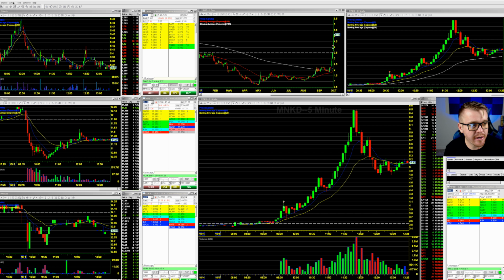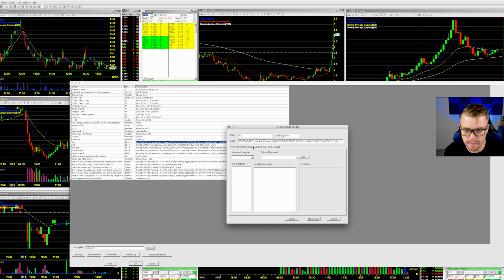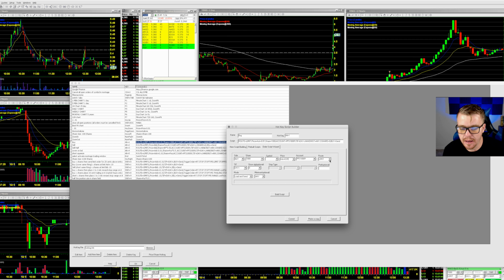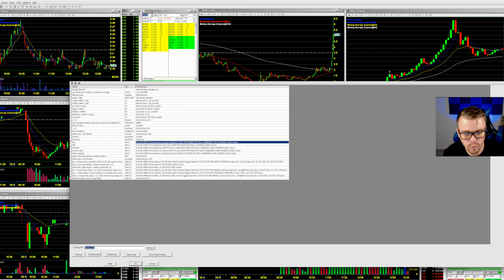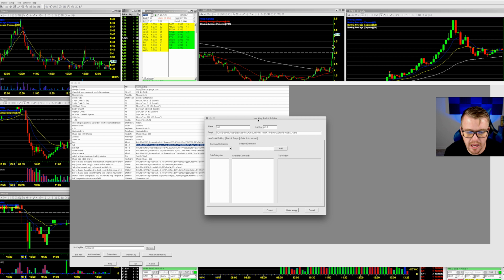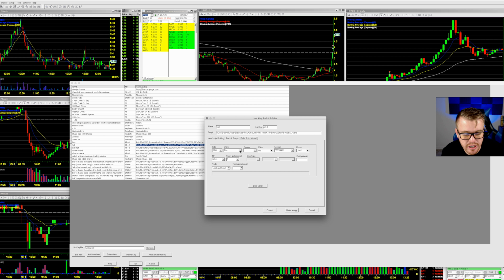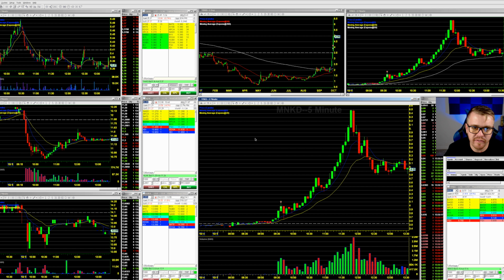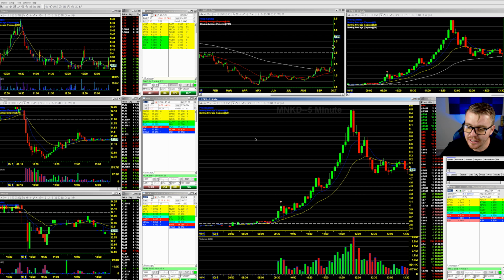Day Trading HOT KEYS! YOU NEED THESE!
Day Trading Hot Keys! Why are they so important to use and how to setup them up in this video. Lots of people asking me about my Hot Keys recently so I thought I might as well make another Video talking about DayTrading Hot Keys!

Find out more info about the BEST! Day Trading Chatroom with Real Time Alerts and how to get a FREE 4 Day TRIAL!